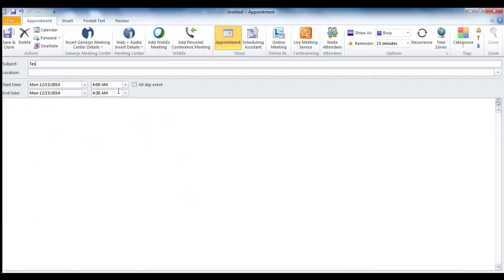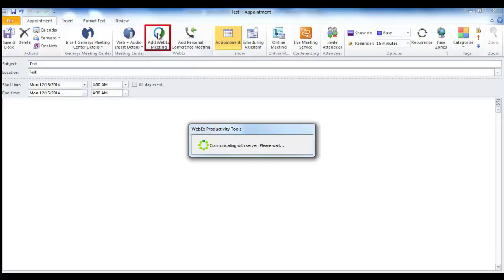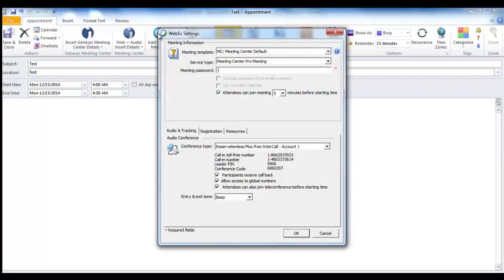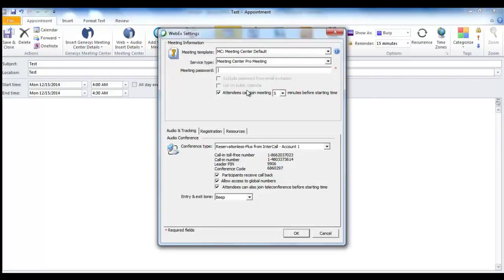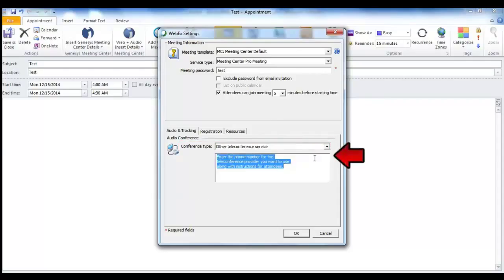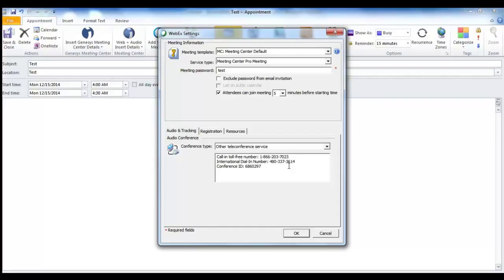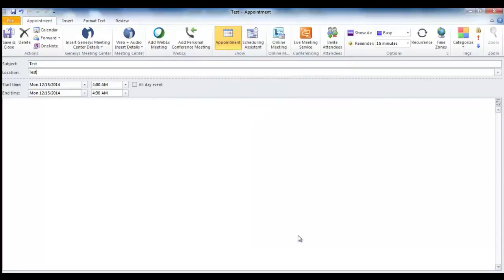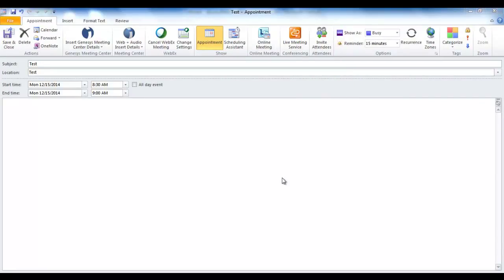Add InterCall Operator Assisted Audio to WebEx Using the Outlook Add in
This video will highlight how to schedule a Cisco WebEx meeting with operator assisted audio using the Productivity Tools add-in for Microsoft Outlook.

Begin by opening a black meeting request or untitled appointment in Outlook. Type in the subject for your meeting, the location of the meeting, and any other relevant meeting information.

In the meeting ribbon along the top of the Outlook window, click the "Add WebEx Meeting" button. This will open the WebEx settings box. In the audio and tracking field at the bottom of this window you can select the conference type to integrate your operator assisted information. Choose "Other Teleconference Service" from the drop-down menu and type your audio details into the box.

Participants joining your operator assisted conference will need the toll-free and international dial-in numbers along with the conference ID.

Once you have entered your meeting information, you can click "OK" to save the settings for your meeting.

After reviewing your meeting, you can either click the "Save & Close" button or the "Send" button to finish scheduling your meeting.